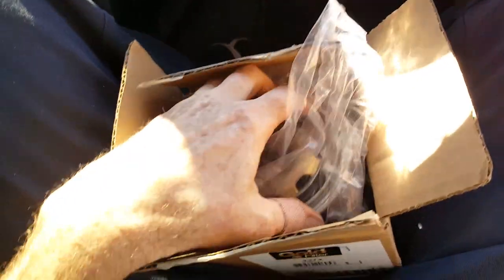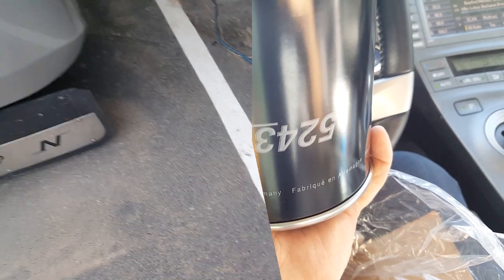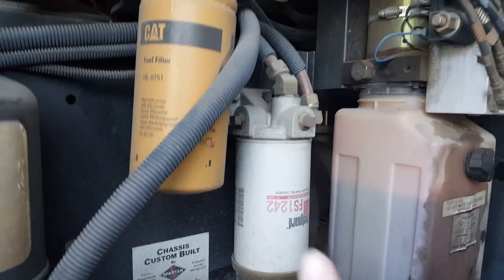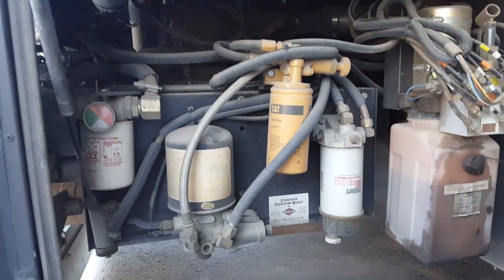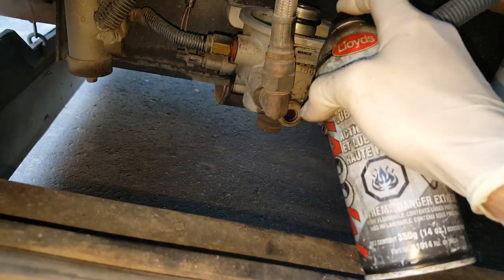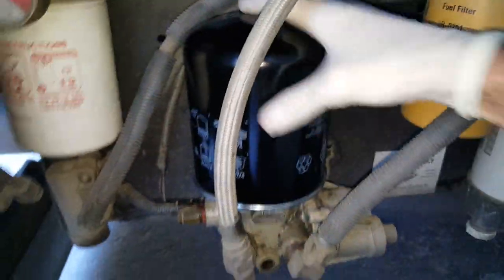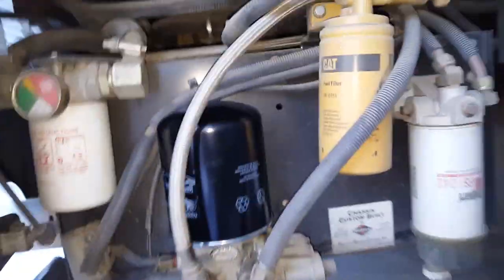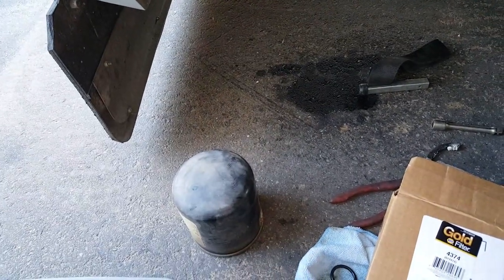The MOST Overlooked RV Diesel Chassis Filter Service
Here is another quick video of the least serviced filter on a Diesel motorhome chassis. It is a easy job generally. Thanks!